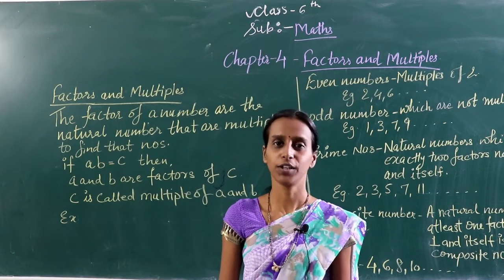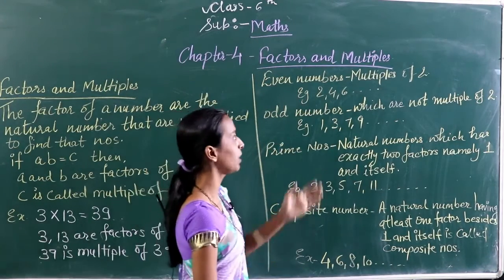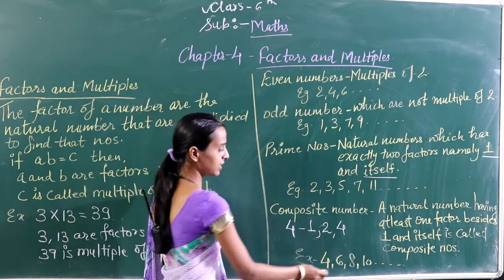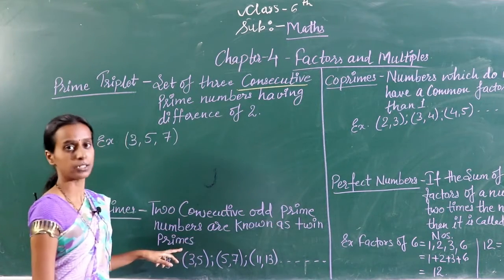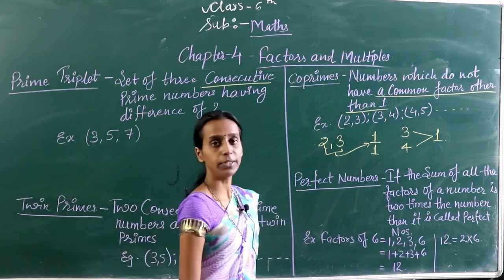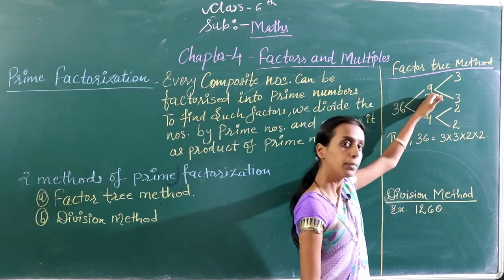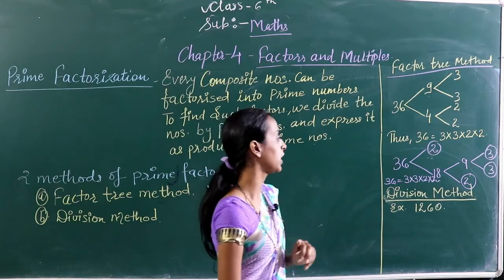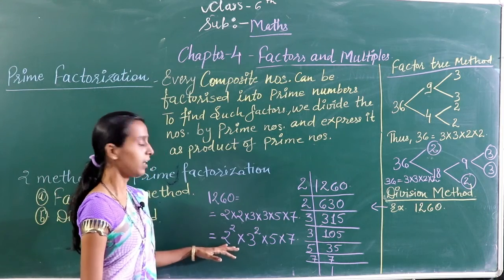6th Standard - Mathematics - Lesson no 4 Factors and Multiples (part 1)